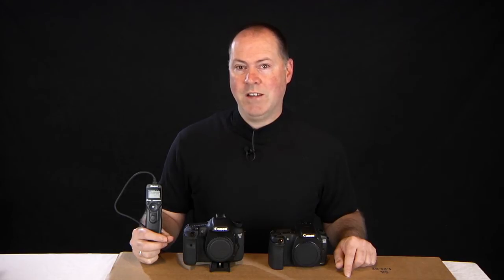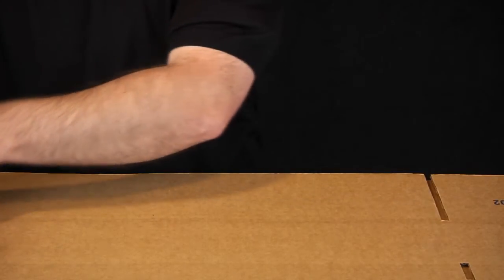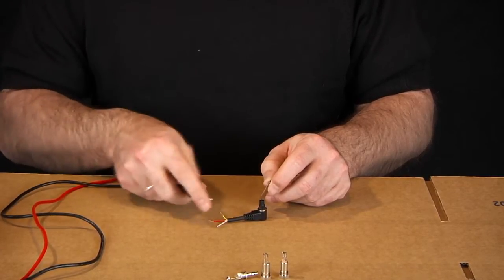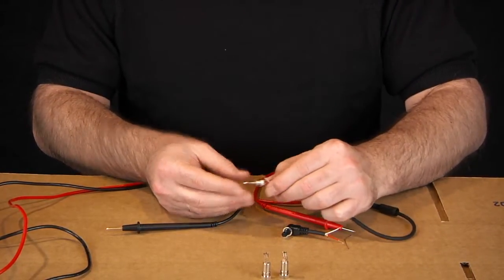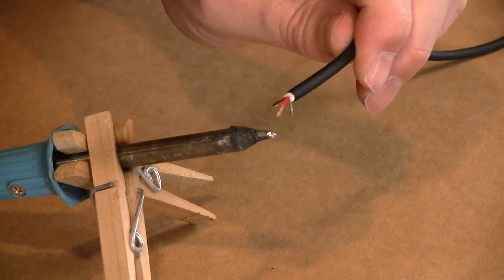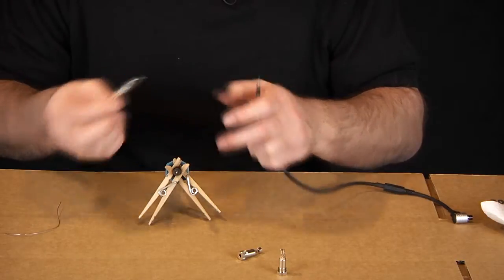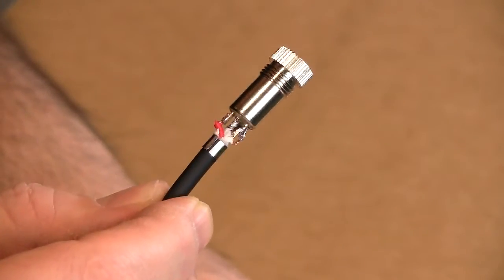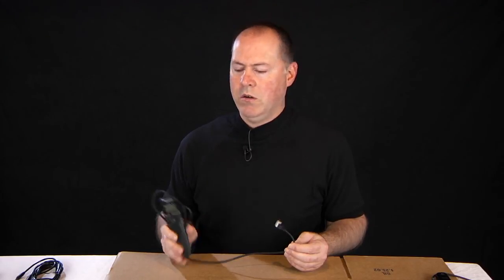Shoot Brand Timer Remote Problems... How to Fix & make Compatible with Canon (XXD) DSLR's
How to make a Generic Shoot Brand Digital Timer Remote Shutter Release Compatible with most Canon (XXD) DSLR's & extend the cable length all at the same time!!!

No matter what timer remote you buy (unless you buy the official $$$ Canon timer) there will always be a problem with the connector that plugs into the camera.

I knew when I bought this timer remote from Amazon that l would have compatibility problems with my Canon 20D & 7D DSLR's.  And sure enough, when I plugged it in all the problems that you read about on the forum boards are true... doesn't fit tightly or is too tight, and never made a reliable connection.

You might also read or see vids of people removing the metal outer sleeve and cutting the little tabs and claiming it works... well, don't believe them cause it doesn't!

If you want a inexpensive, reliable timer remote then this is the way to go without spending a fortune!!!

*WARNING*
Following these instructions you may ruin the timer remote, remote switch and or the camera.  Proceed at your own risk!!!

Tools you'll need for this procedure:

1 - Canon RS-80N3 (the official Canon one or you'll have the same problems as the cheap timer remote) Remote Switch - $39.99 B&H Photo

1 - Cheap timer remote.  I bought mine (generic Shoot brand) from Amazon for $18 but any will work as long as it's compatible with the Canon (XXD) DSLR's.

2 - Male 1/8" TRS connectors (Radio Shack #274-274)

2 - Female 1/8" TRS connectors (Radio Shack #274-2084)

Solder (Radio Shack #64-0130)

Soldering Iron

Wire Strippers

Multi Meter

Shrink Tube  (Optional)

Final Thoughts:
The reason I bought this timer remote was the simple fact that it took AAA batteries and it had the most positive feedback for reliability.   It's a cheap $18 timer remote so I don't expect it to last like the Canon timer... but for $18 who cares!  When the old one dies all I have to do now is solder a TRS connector onto the new Timer Remote and I'm back in business!

Hope this information helps and good luck!